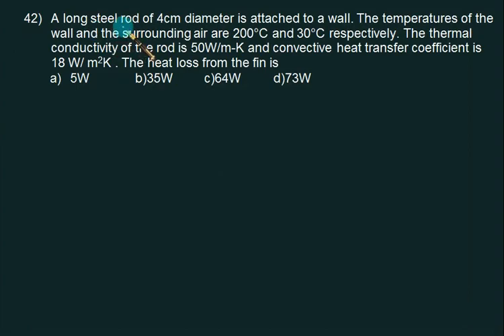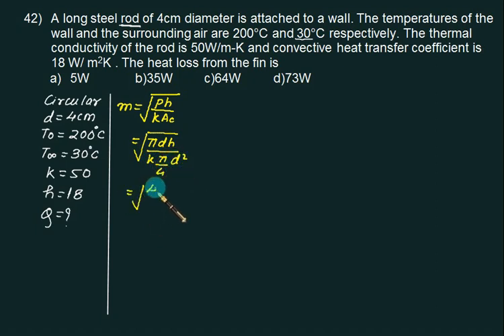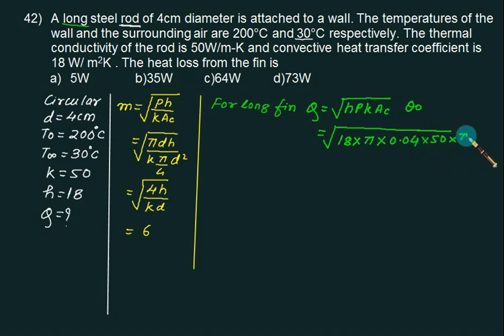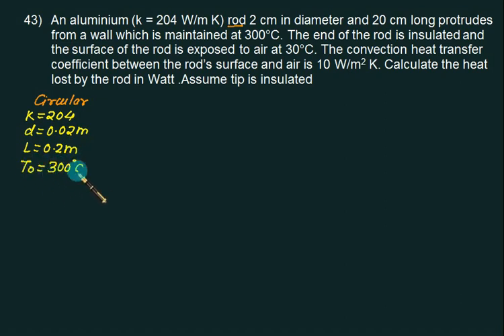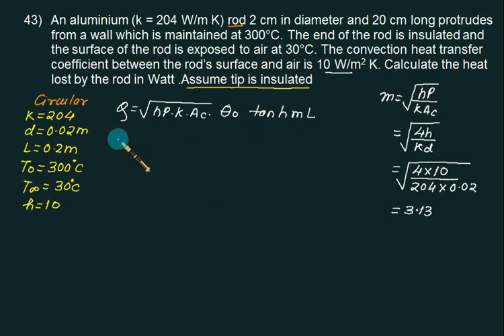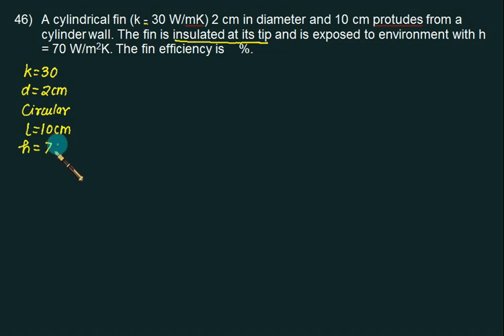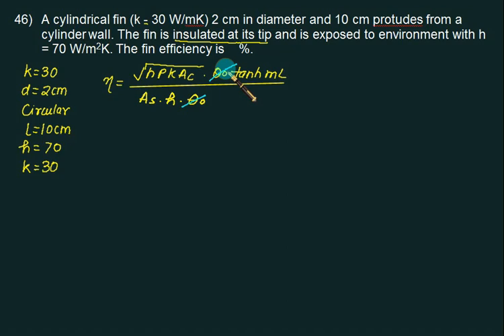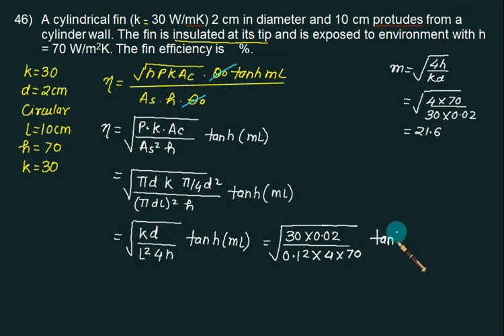21 Fins Numerical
Fin effectiveness is defined as the ratio of the actual heat transfer to the heat that would be transferred from the same base area without the fin, with the base temperature remaining constant.
Fins Numerical